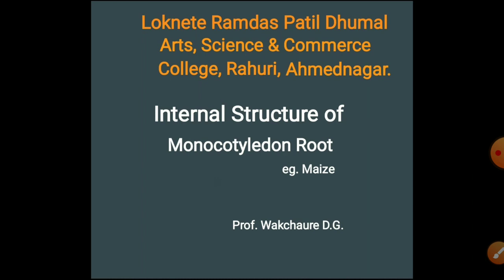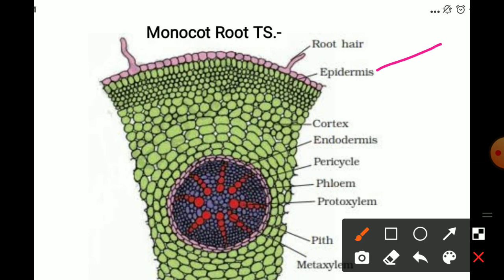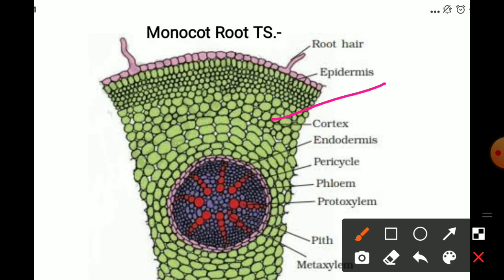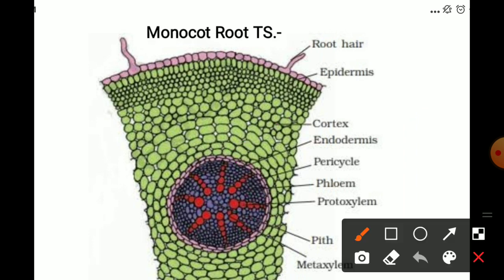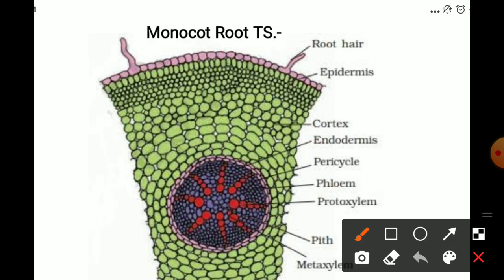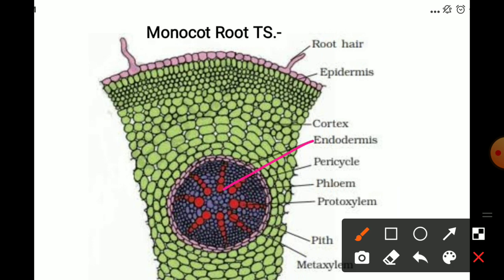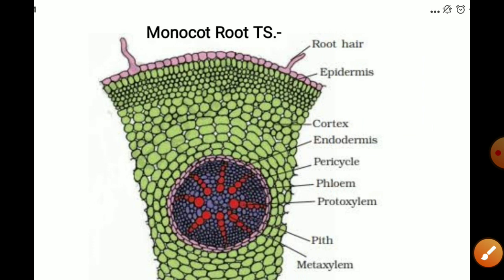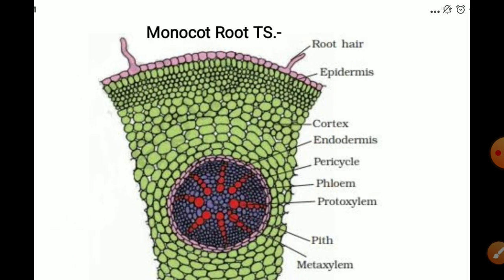Internal Structure of Monocotyledon Root.